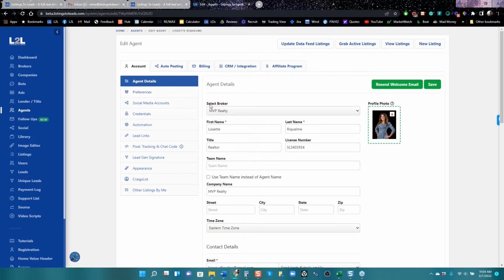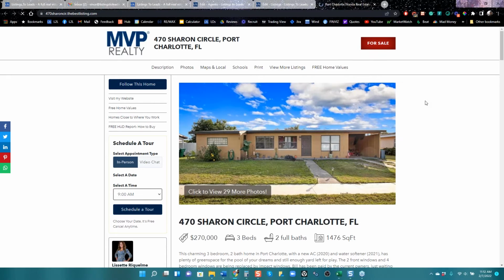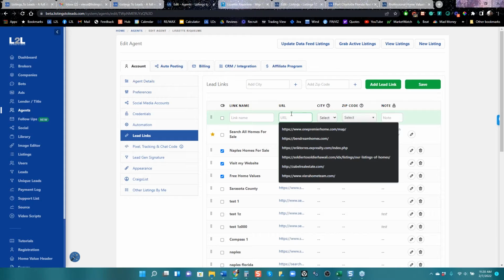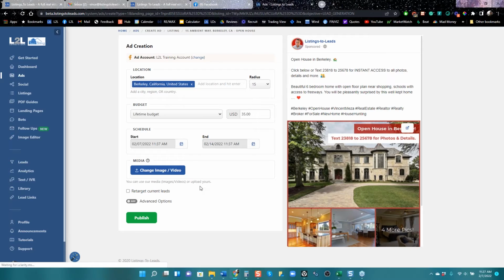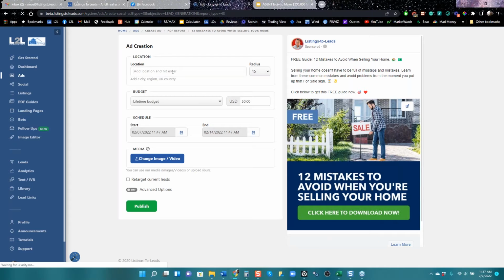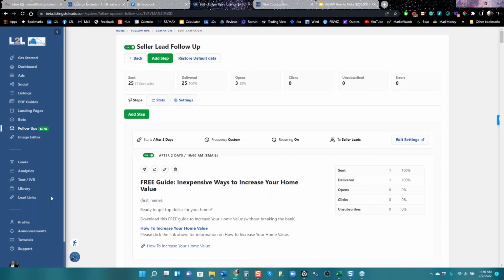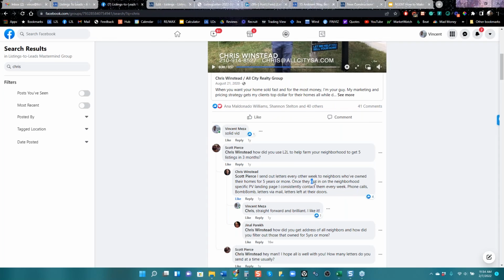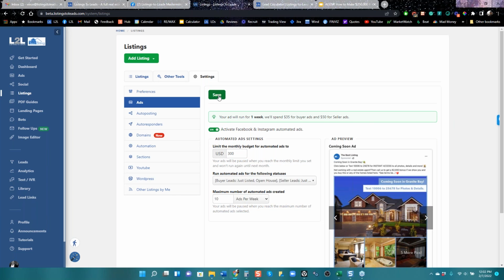Get Started with Listings to Leads Level Up